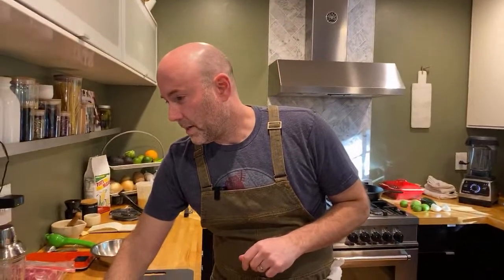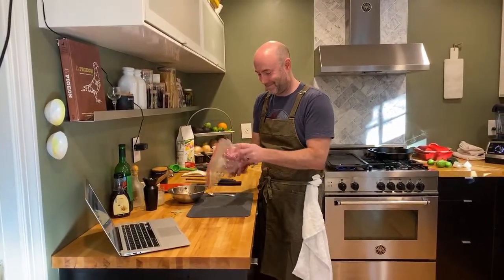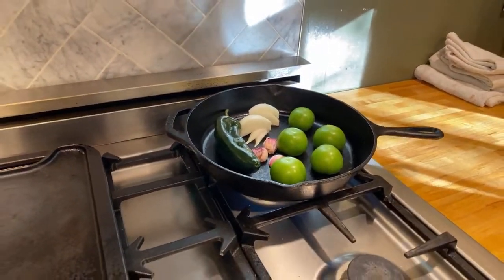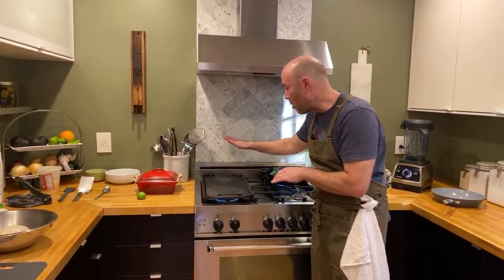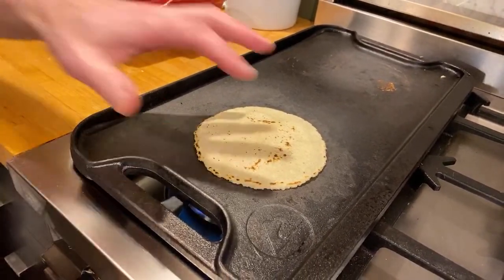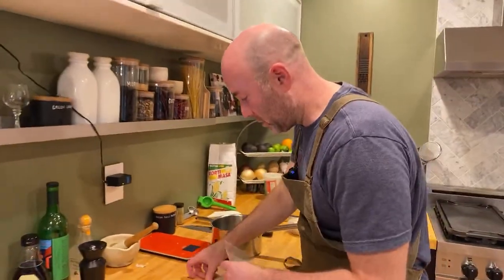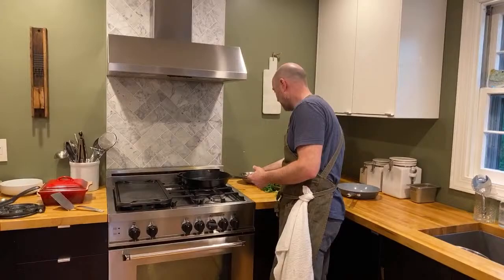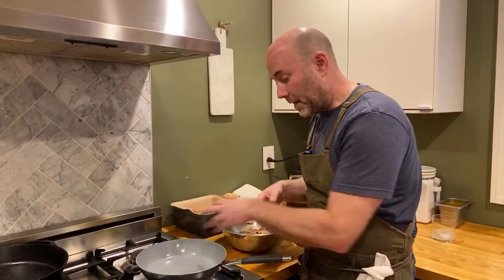🔴 LIVE: CARNITAS TACOS | Entirely From Scratch!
Join me for a demo on how to make pork carnitas, fresh corn tortillas and roasted salsa verde entirely from scratch! Recipes for all items are below. See you at 5:30pm EST.!

Bitcoin - 344o7PgkuMDFQU8P6dLw9UYorpAhHWaawn
Ethereum - 0xd955827A5B1f3fDEa18dA8dA196F830590F281eE
Litecoin - LWq4uMk76kRJiJMgr1fk8FQVjYDPAxrJHi

Tomatillos, 5 each (medium size)
Fresh Garlic, 3 whole cloves
Yellow Onion, about 5 ounces (1/2 a medium onion)
Serrano Chiles, 2 each
Cilantro, 1/2 of a bunch
Kosher Salt, to taste
Agave Syrup, 1 tablespoon (or 1/2 fl. oz.)

Masa Harina, 175g |  6oz.  |  1 1/2 Cups
Fine Sea Salt, a fat pinch
Warm Water, 226g  |  8oz.  |  1 Cup

PORK CARNITAS
Pork Shoulder,  4 lbs. (1.75kg)
Garlic Cloves, 2 each
Ground Ceylon Cinnamon, 1/2 tsp.
Ground Ancho Chile,
Ground Cumin
Lime Juice, from one lime
Sea Salt, 1/2 tsp.
Ground Black Pepper, about a 1/4 tsp.